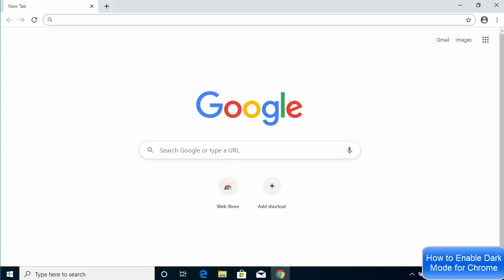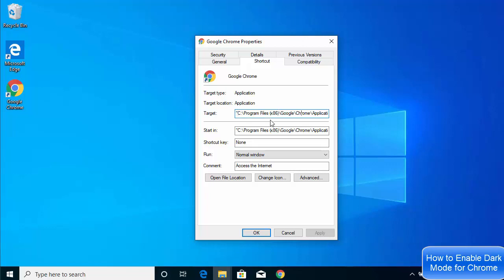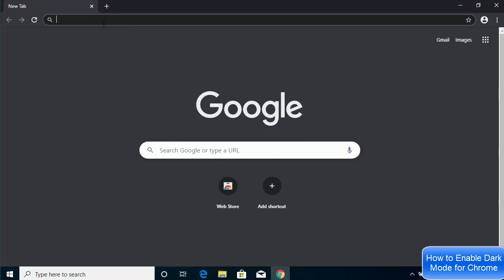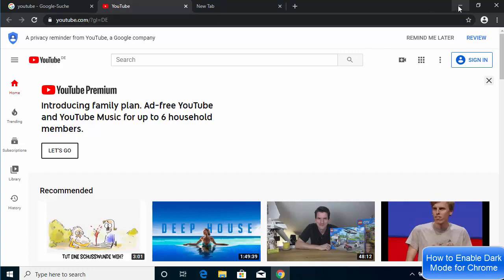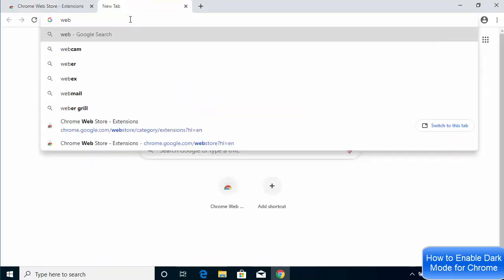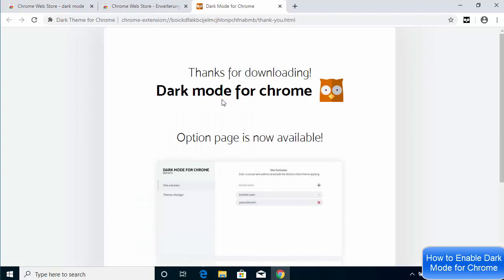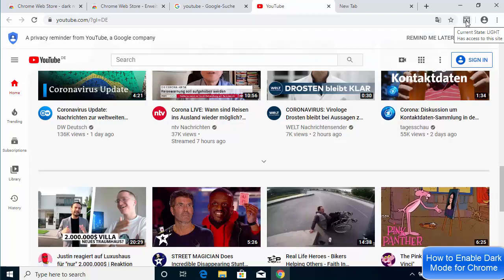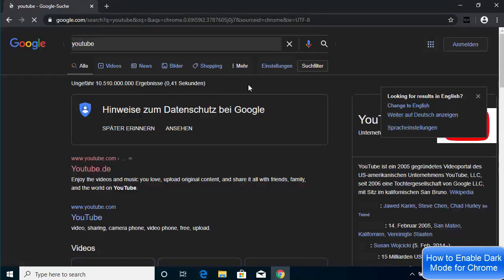How to Enable Dark Mode on Google Chrome|| MH Network|| Dark Mood Google Chrome